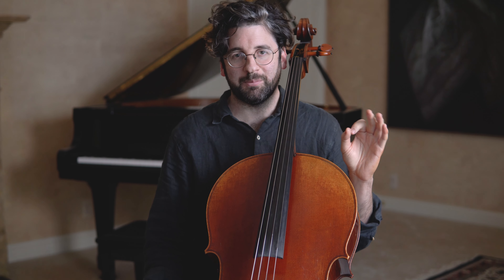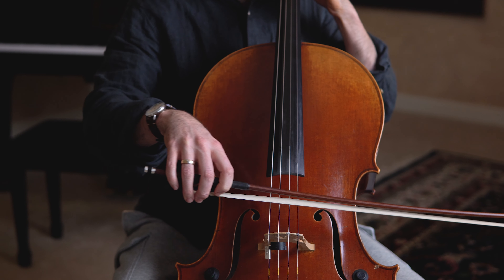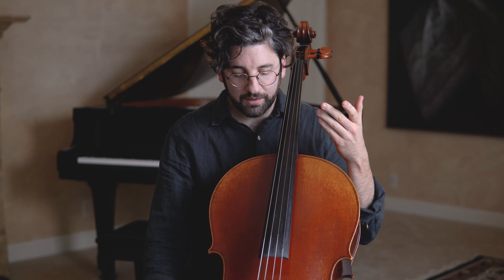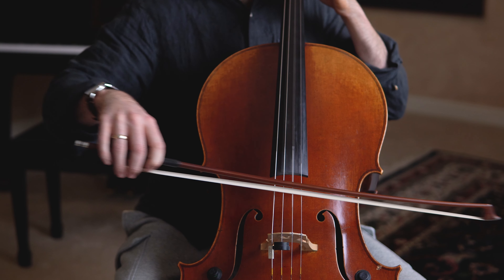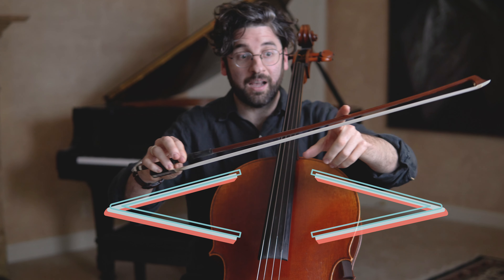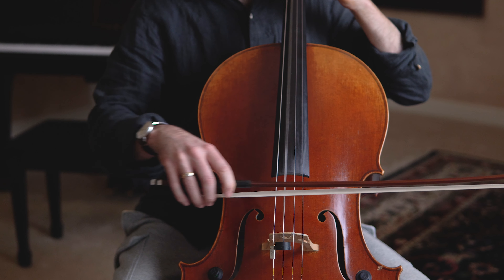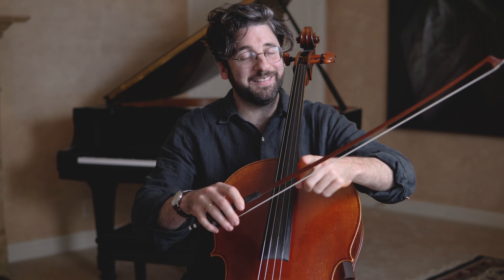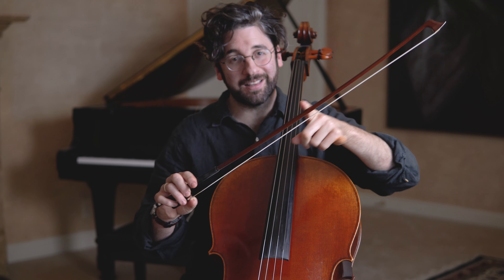Improve these, improve your sound (bow arm habits to avoid)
Here are the 3 most common bow arm bad habits that I see in adult beginners and the 3 exercises I would use to start correcting them. Personally, I struggled with all 3 of these earlier on in my journey (actually in the exact order that they are presented in this video).

00:00 Intro
1:37 Too little bow, "hot soup"
5:29 Too fast, too furious
9:09 One size fits all